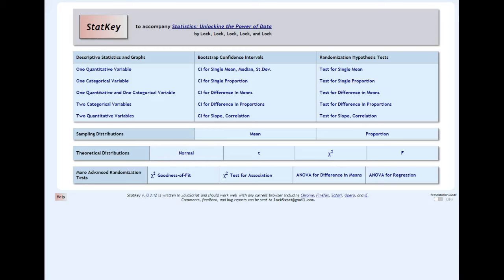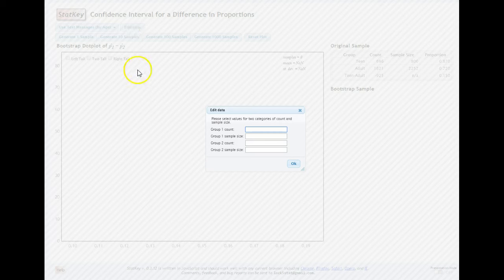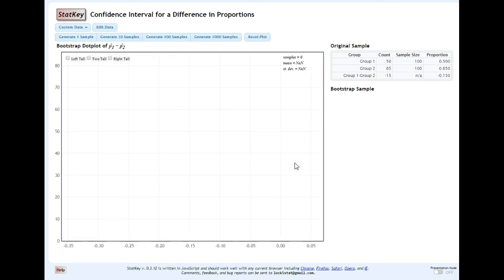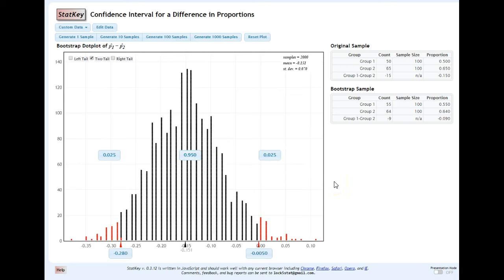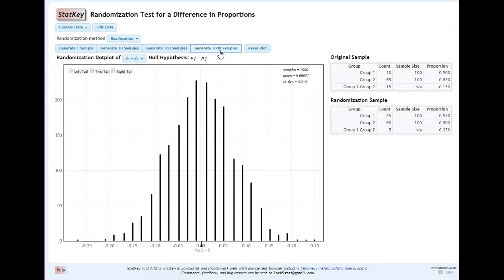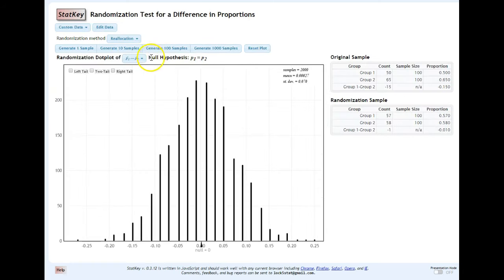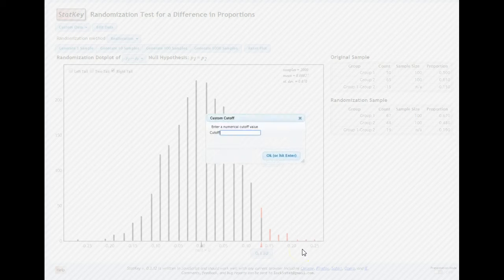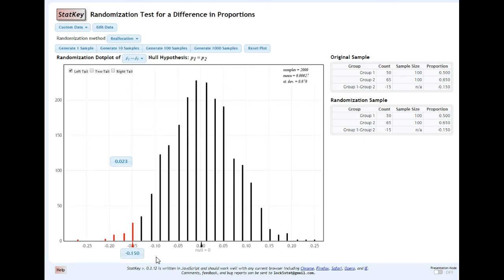Two Categorical Variables Introduction to CI and Test